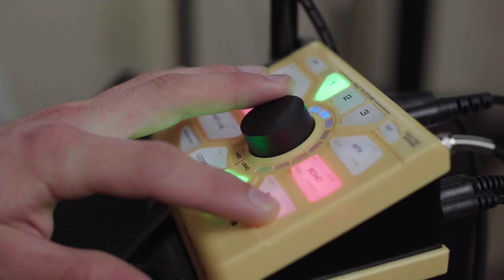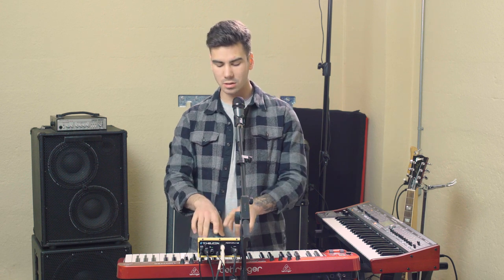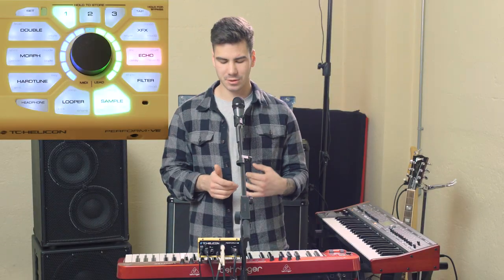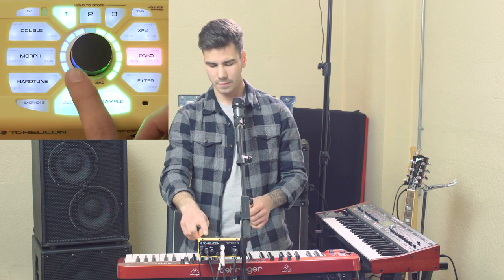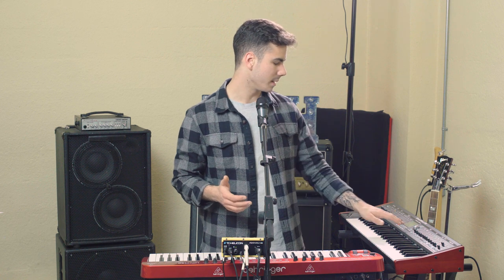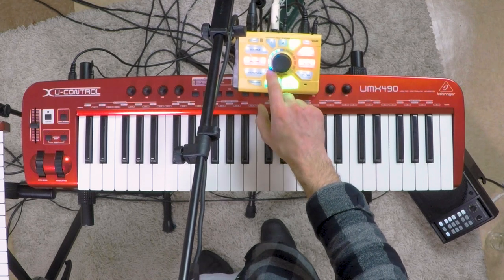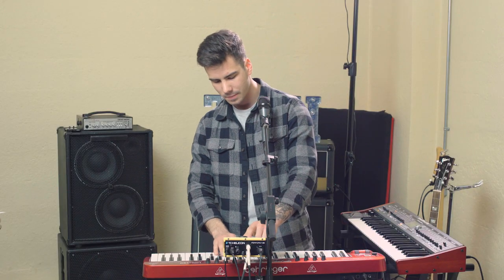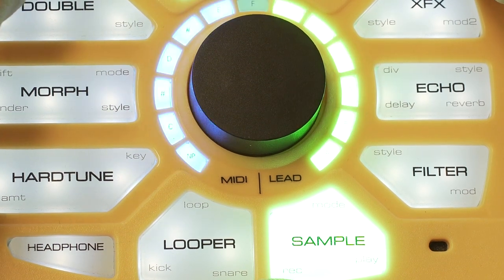Perform-VE Looper tutorial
In today's video Robbie gives an in-depth walkthrough of the Perform-VE's looping and drum machine features.

Perform-VE

The PERFORM-VE is an amazing tool for the electronic musician who wants to experiment with Vocoding, Vocal Sample Synthesis, and other vocal effects. It combines an innovative sampling engine with world-class vocal effects, midi harmonies, and an intuitive looper to create a unique instrument.

FOLLOW TC HELICON

WE EMPOWER YOUR VOICE, YOU INSPIRE THE WORLD

TC HELICON is the only pro audio company that is 100% dedicated to the performance needs of singers. Based in Victoria, Canada, our company is known worldwide for its team of musicians and developers who spend every moment of their working lives listening, talking, singing and interacting with singers and those who share the passion for the singing voice. We are a dedicated group of specialists convinced that the voice is the most beautiful instrument in the world. With a range of innovative products, we inspire, respect and empower modern vocalists.

WHERE TO BUY TC HELICON